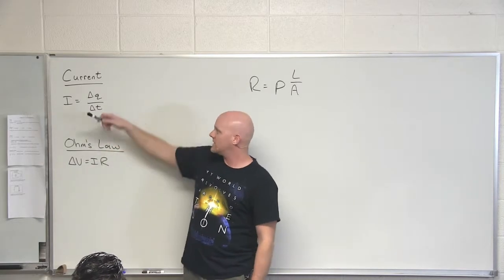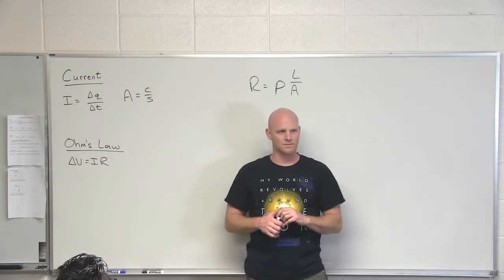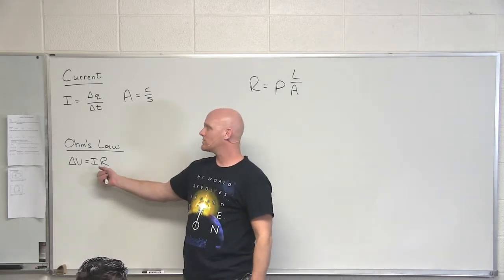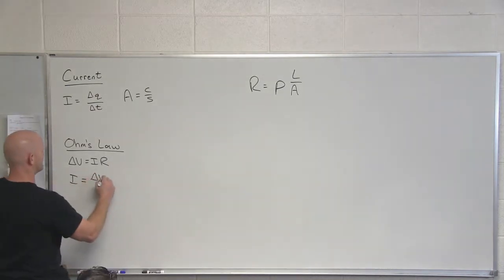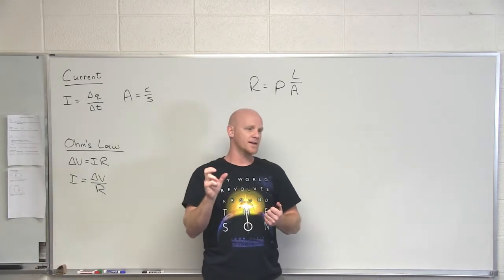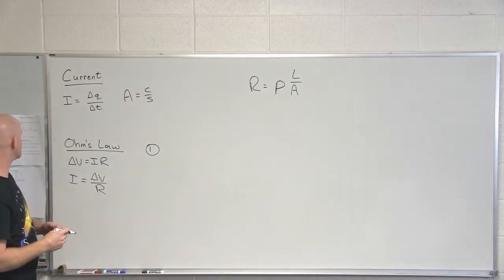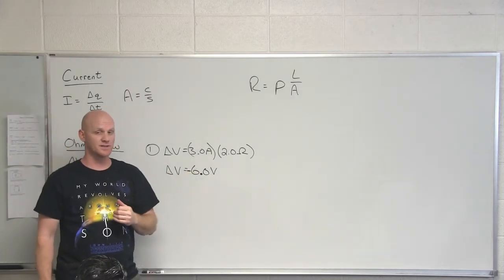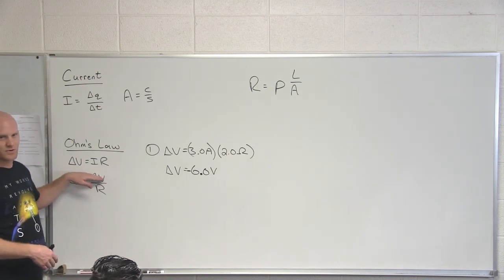17.1 Current and Ohm's Law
Chad breaks down the concepts of Current and Conventional Current and the relationship between Potential, Current, and Resistance (Ohm's Law).

0:00 - Current
3:55 - Ohm's Law Introduction
6:09 - Ohm's Law Problem

Happy Studying!